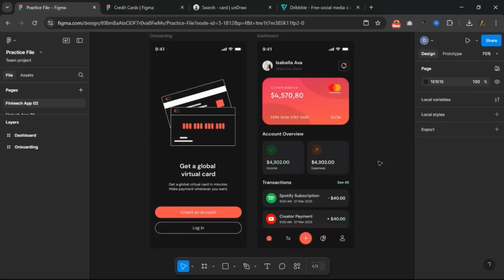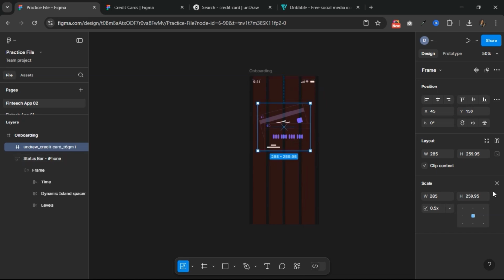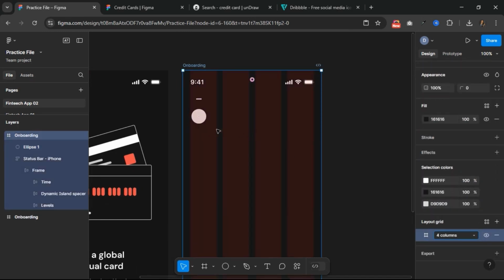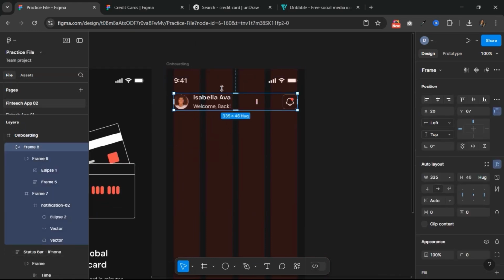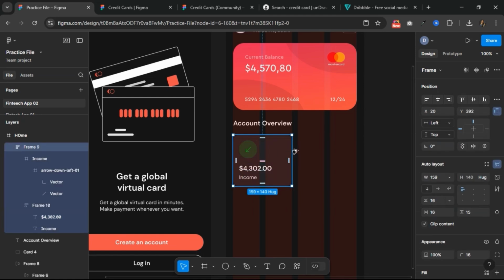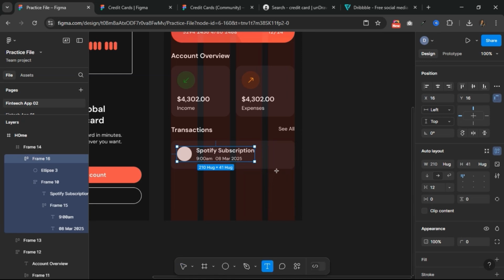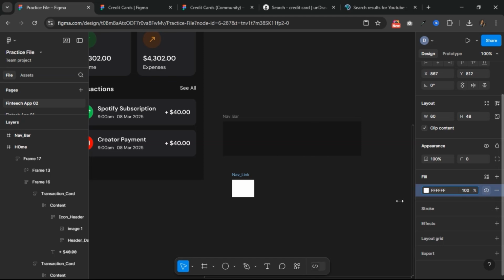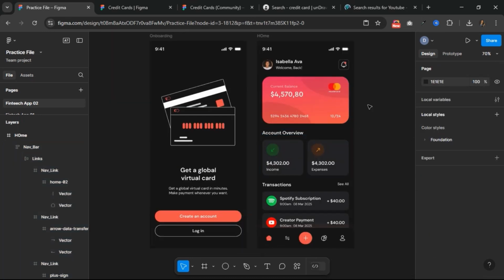Figma Mobile App Design Tutorial | Fintech UI/UX Design for Beginners & Intermediates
In this tutorial, you'll learn how to design a Fintech Payment Mobile App step by step. Whether you're new to UI/UX or looking to sharpen your Figma skills, this video has something for you. Don't miss out—level up your design game today!

Chapters:
Intro – 0:00
Screen 1 (Onboarding) – 0:16
Screen 2 (Dashboard/Home) – 10:24
Navigation Bar – 32:20

📌 What You’ll Learn:
✅ Designing sleek and user-friendly mobile interfaces
✅ Best practices for typography, colors, and layouts
✅ Using Figma features like Components & Auto Layout for scalability

figma complete tutorial
figma tutorial for beginners 2025